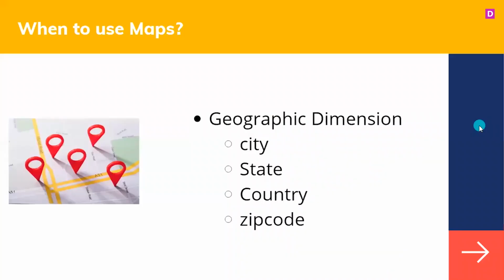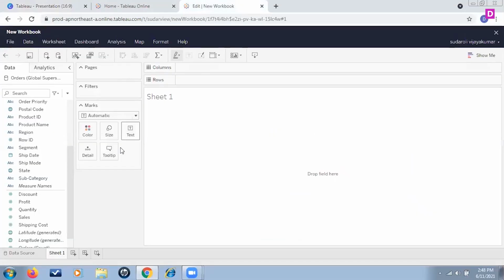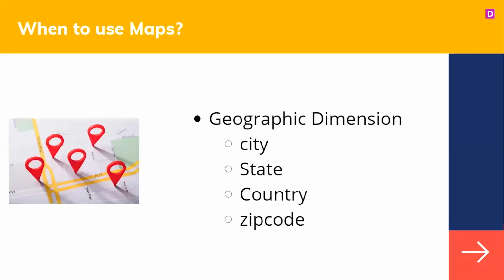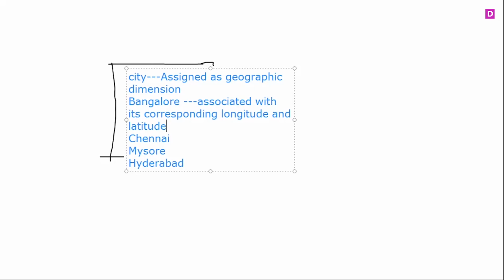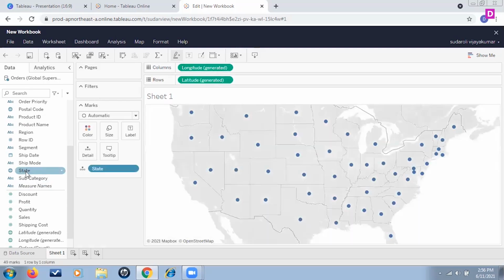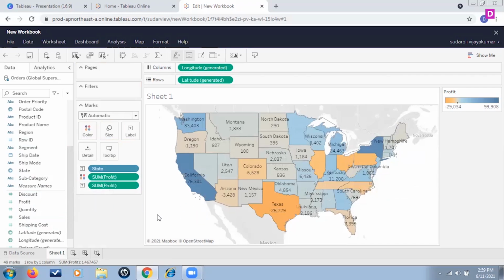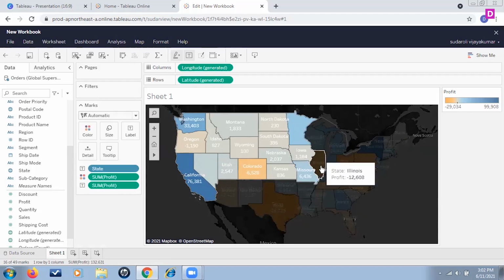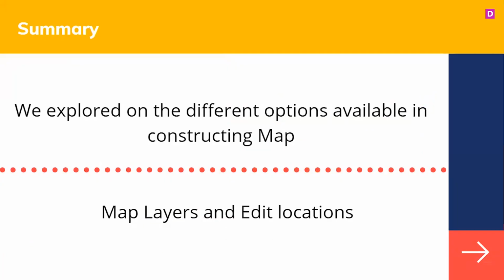Building Geographical Maps in Tableau with Business Analytics Lacture-32